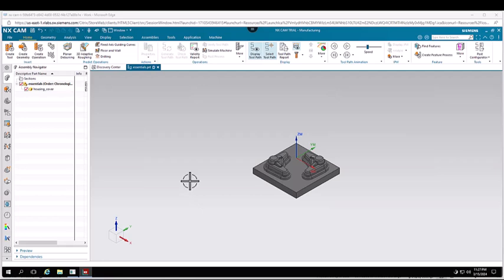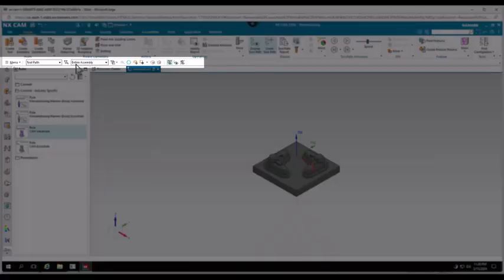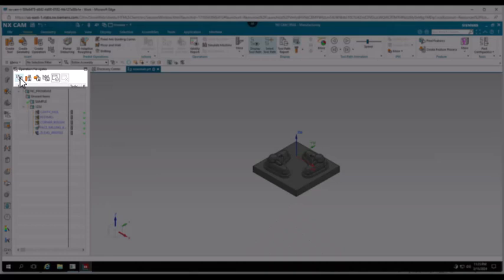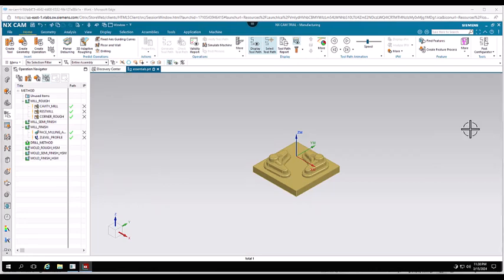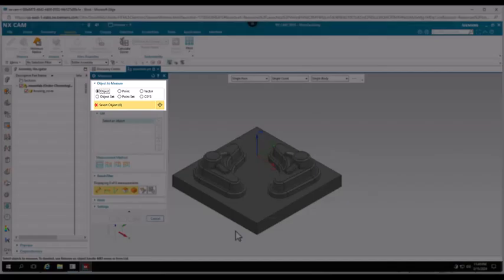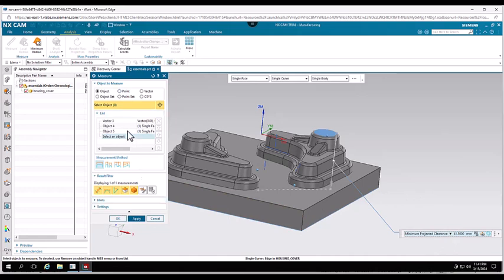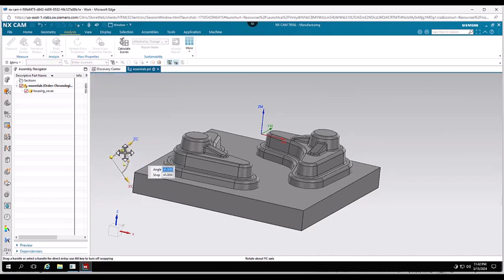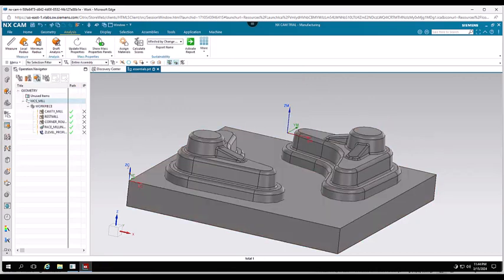30-Day CAM Trial | #2 NX Basics